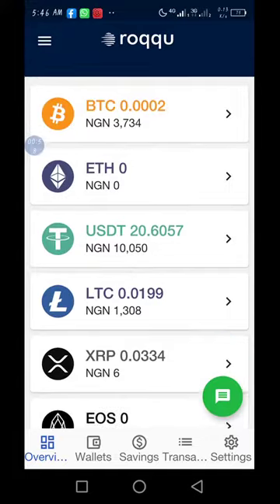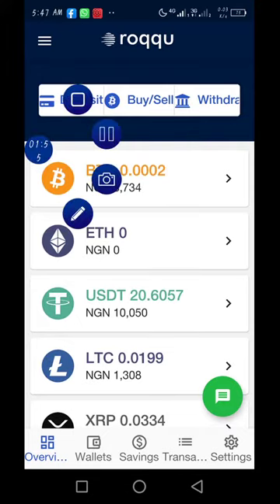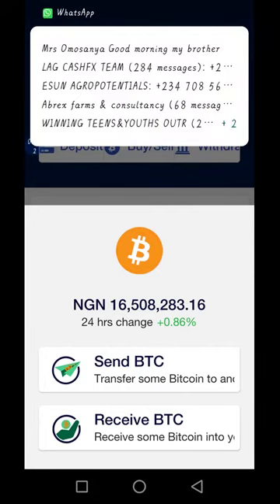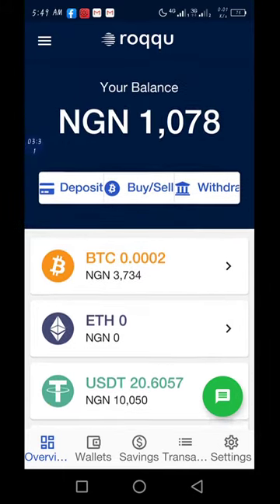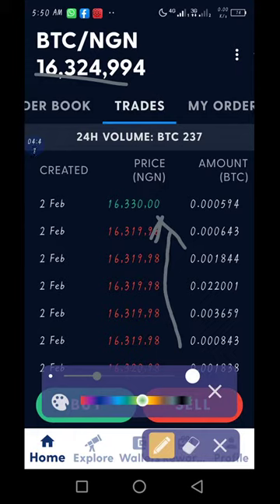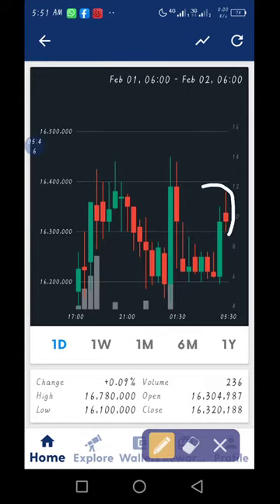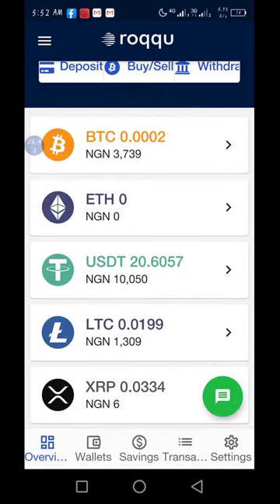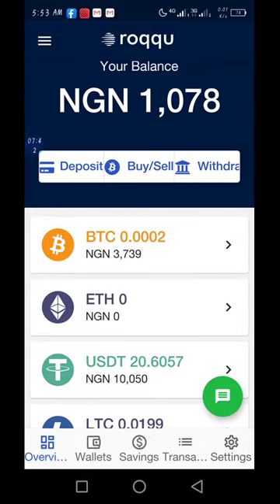How to increase your earnings using roqqu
This will grant you an opportunity to buy or sell cryptocurrency without any middleman

You can stake usdt and earn additional profit up 15% depending on your staking period.
The least you can stake is 20usdt and the minimum period is 30days. You can stake up to 12months